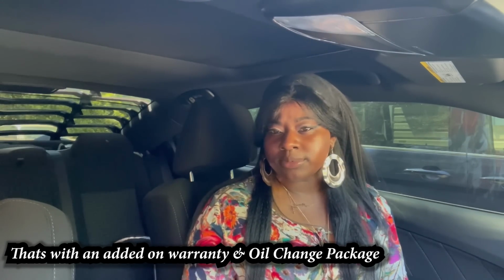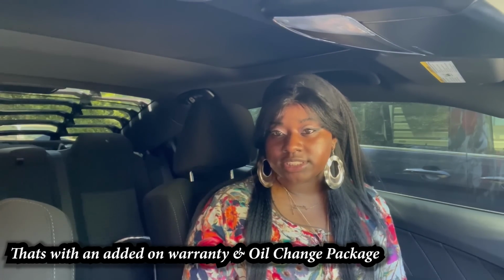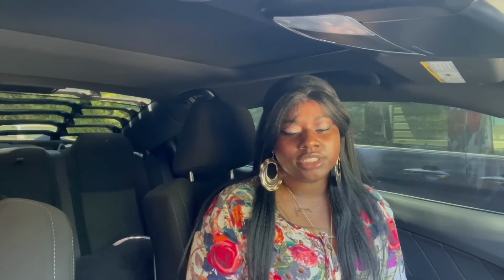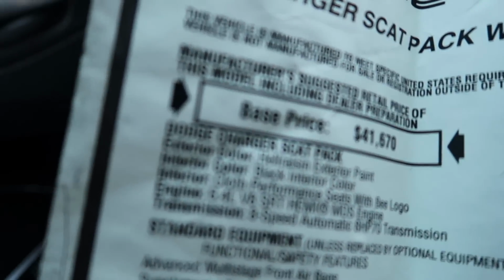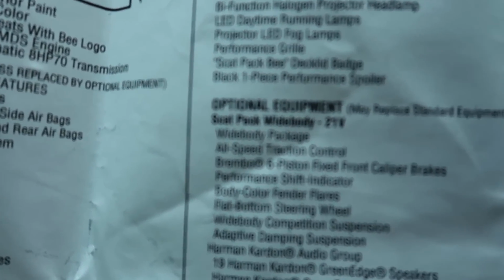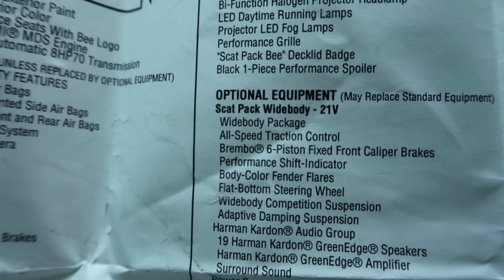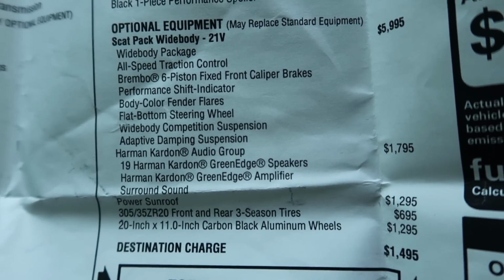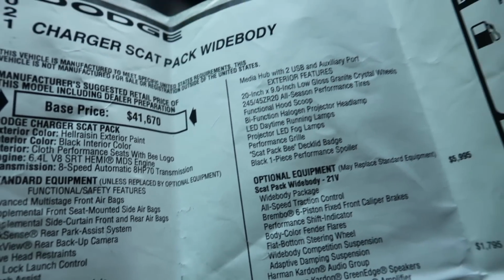HOW MUCH ARE THE MONTHLY PAYMENTS ON MY 2021 WIDEBODY SCAT PACK DODGE CHARGER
In this video I will be discussing How much my monthly payments are on my 2021 Widebody Scat Pack.